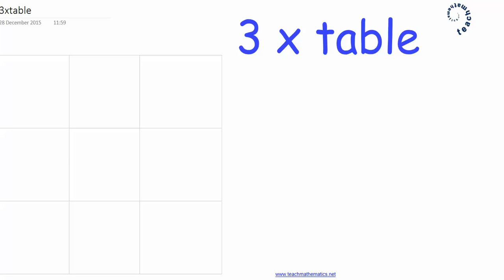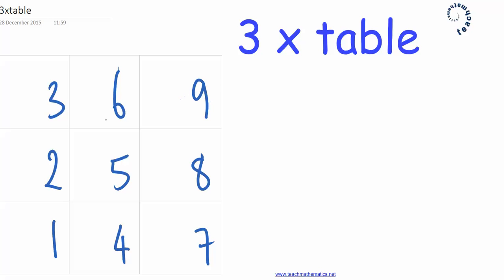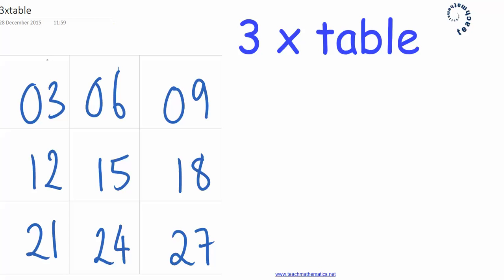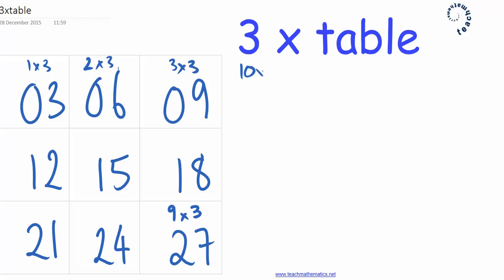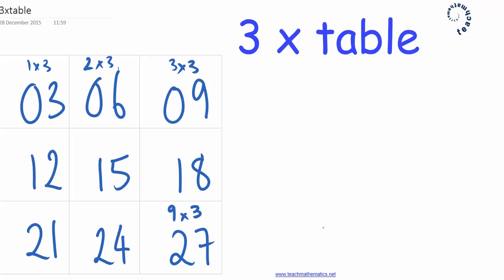3xTable TheQuickWay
Can't memorise your timestables despite trying for a number of years? Why not use another strategy that's almost as fast and only requires pencil and paper to produce them almost as fast as someone whose memorised them In a calculator/computer age, estimation is a key skill to check we've put the right numbers into our calcualtor, and timestables are key to estimating quickly and accurately. This technique offers another way of ensuring you can estimate quickly and accurately. Best of luck!